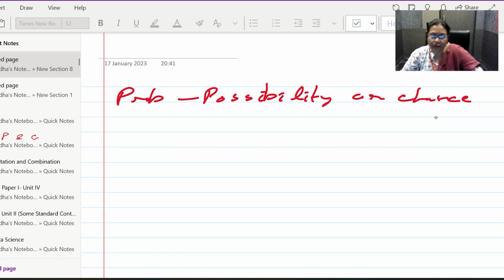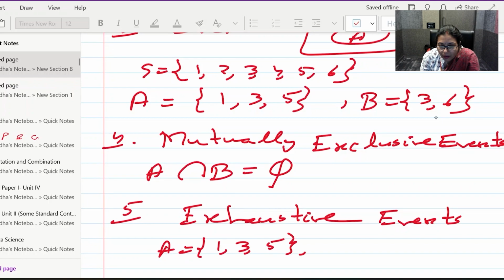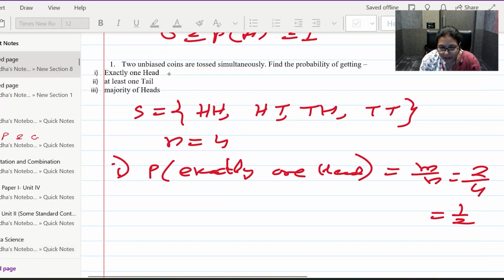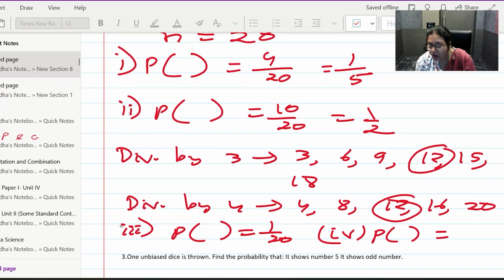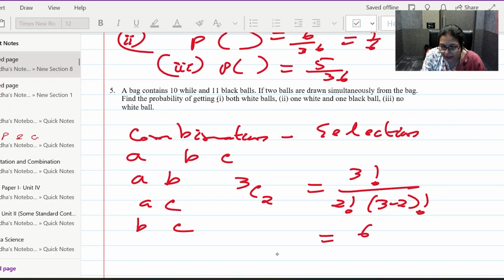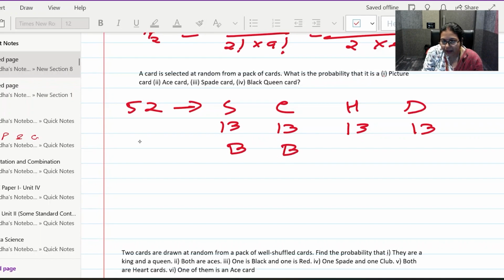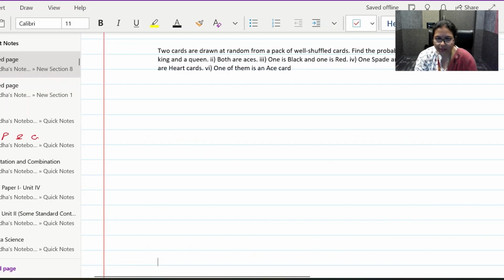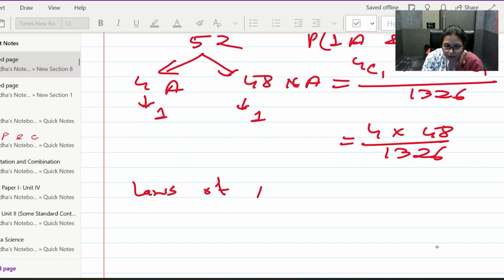Probability | The Mindful Talks | TCSC